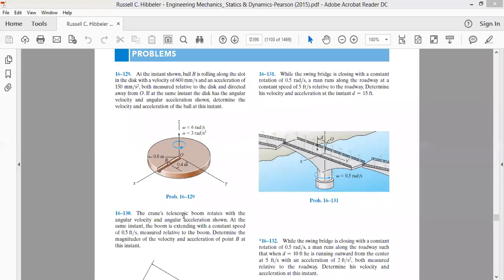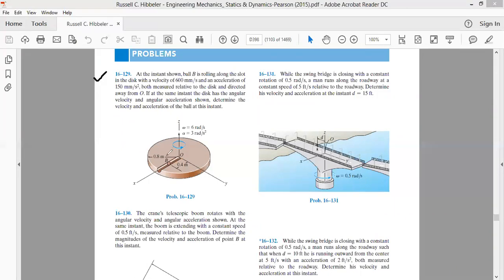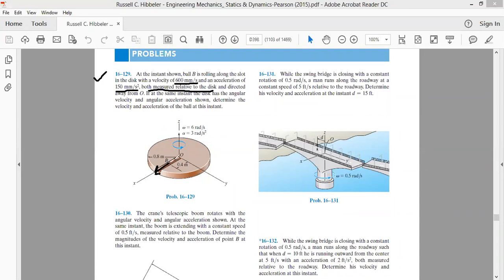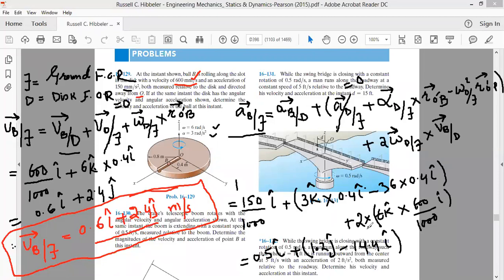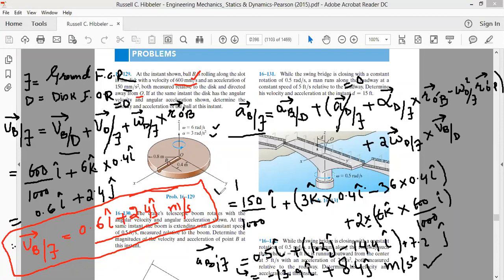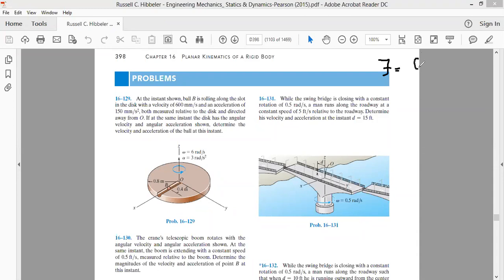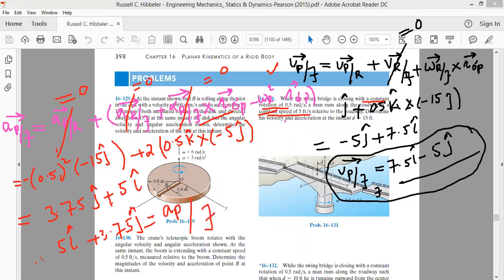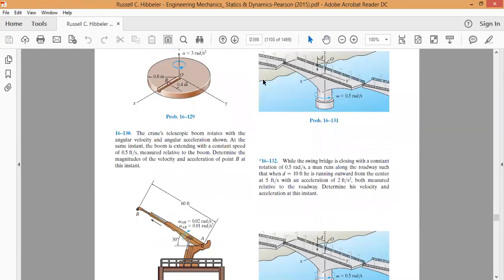Kinematics of Rigid Body (Lecture 15)